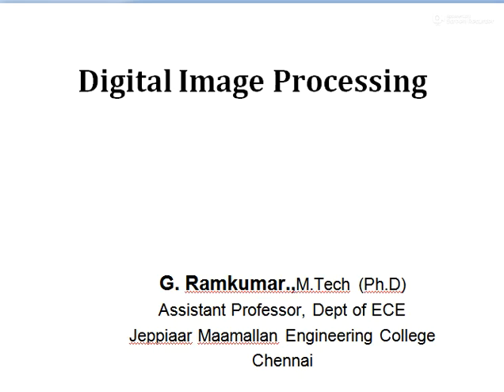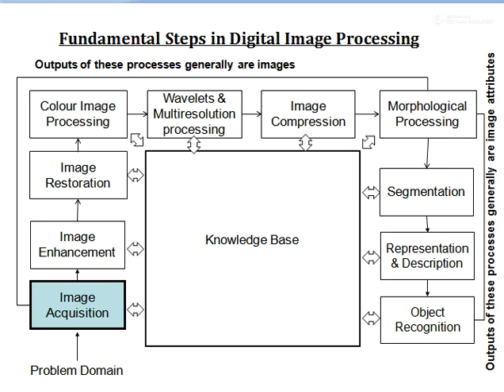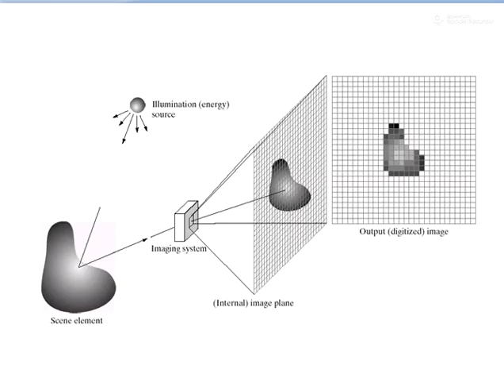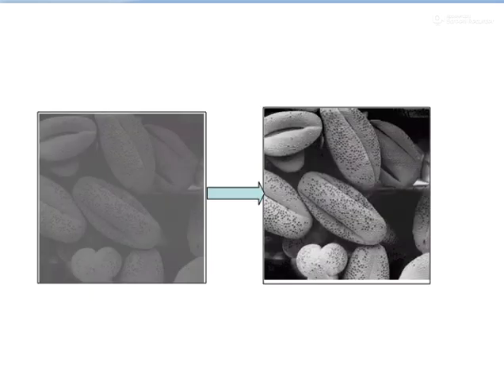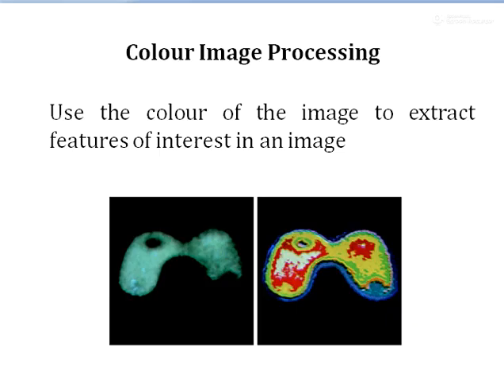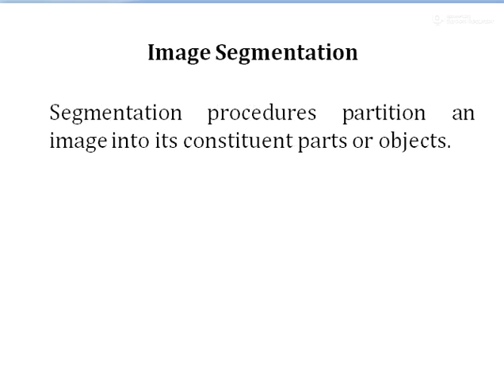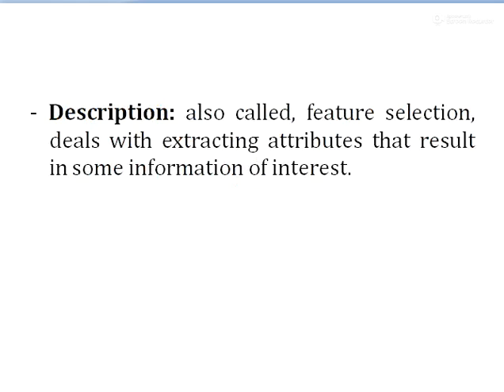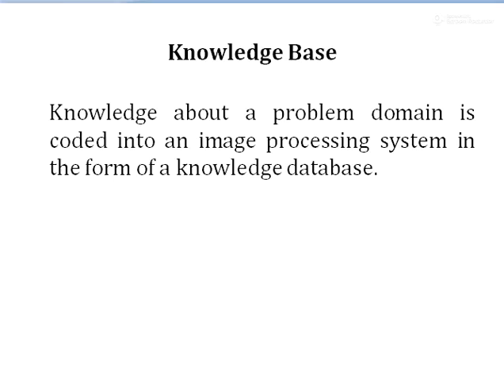Fundamental Steps in Digital Image Processing